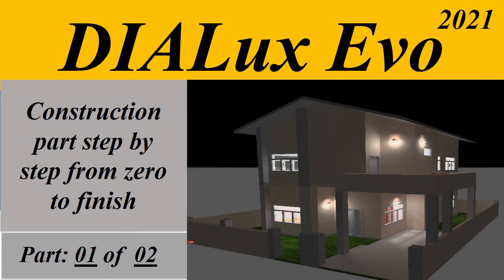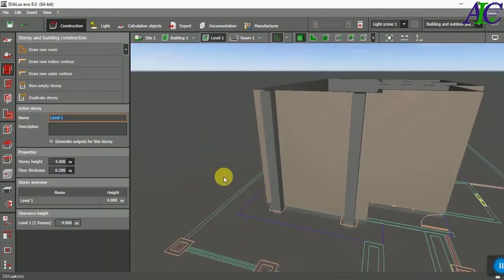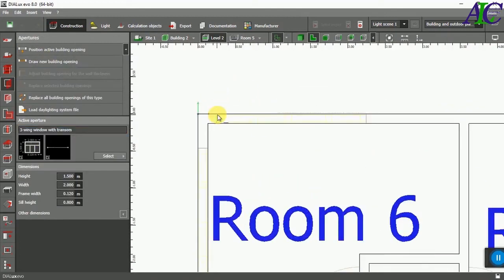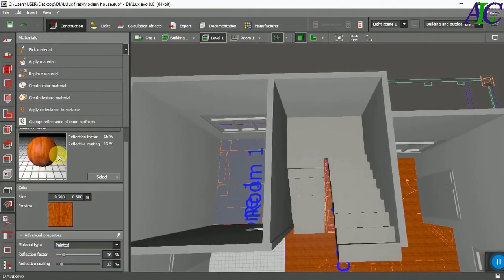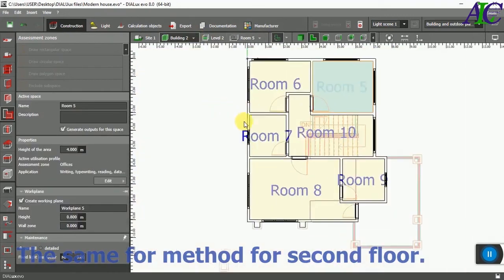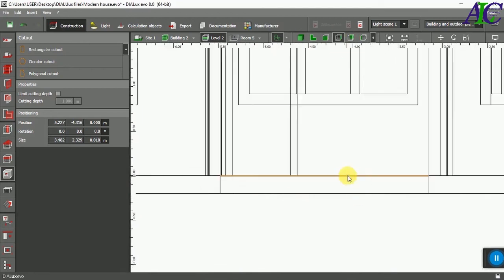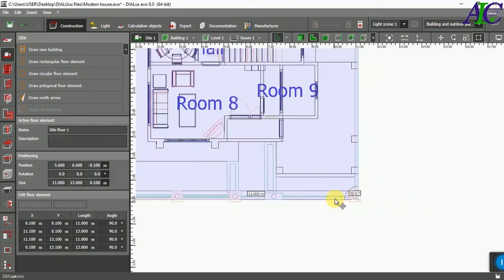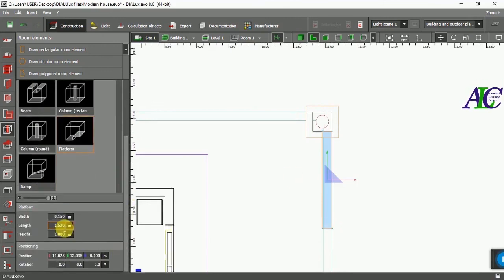DIALux Evo Basic Tutorial For Beginner 2021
In this basic complete house tutorial, you will learn how to create a house in DIALux Evo. this is part of 1 of 2 that created the construction part of the building. in the next part, you will learn how to do lighting and choosing the light, and calculate of Lux requirement for the lighting of the house.